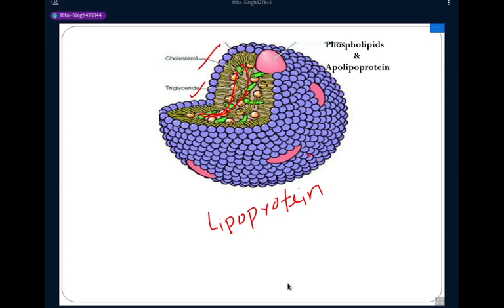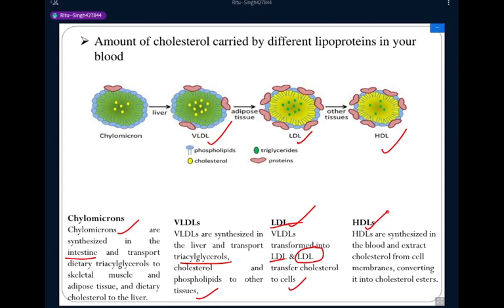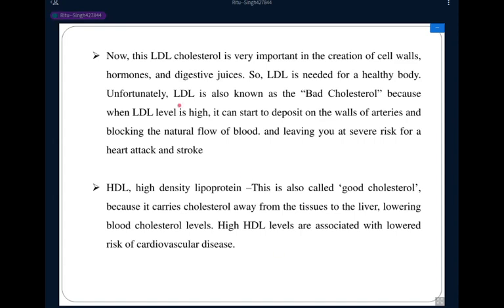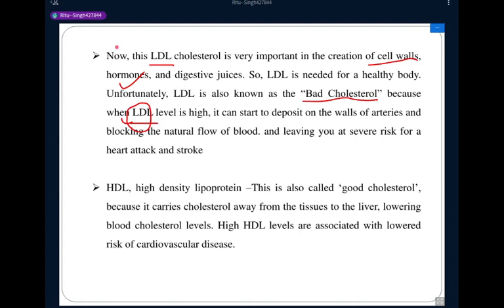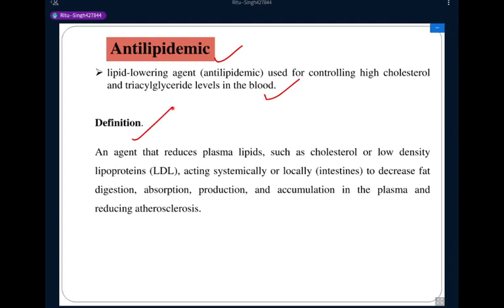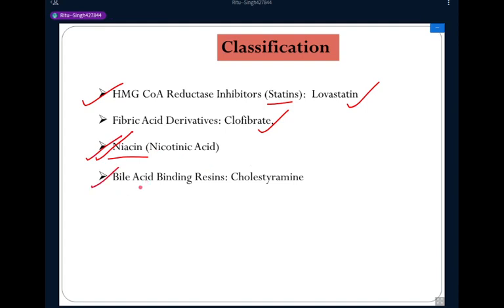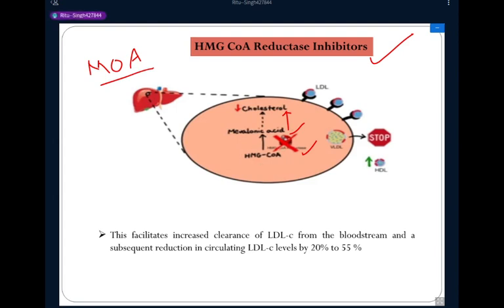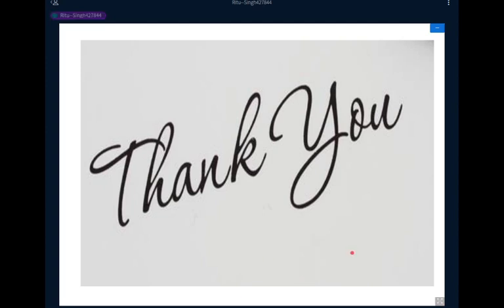Antilipidemic agents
Antilipidemic Agents, Definition, Classification with examples, Mode of action.